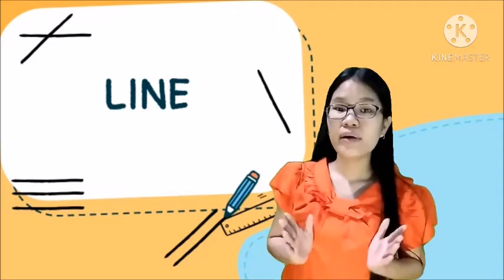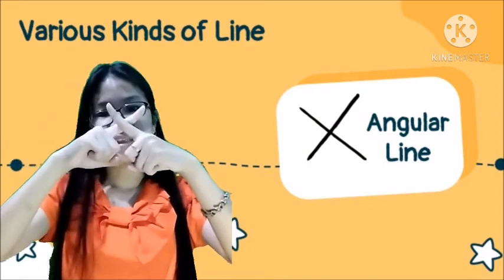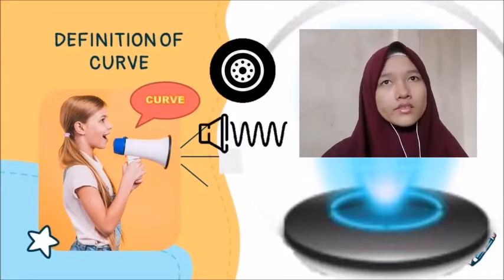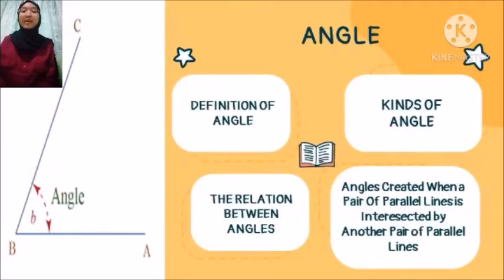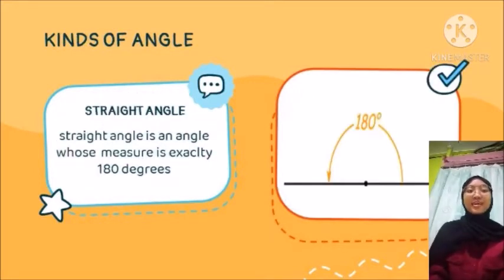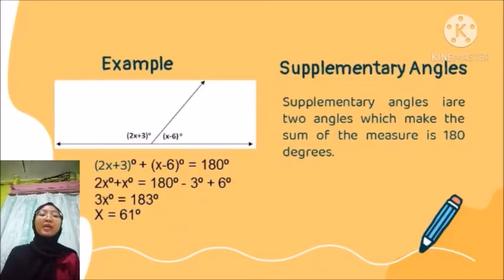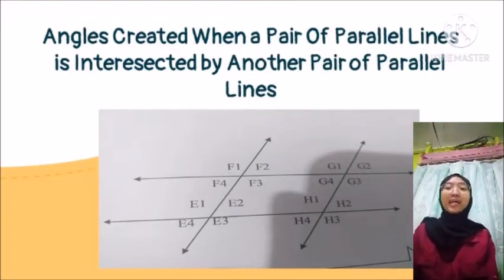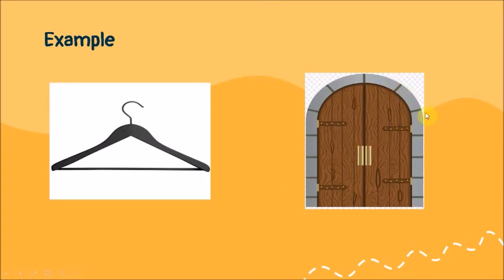Line, Curve, and Angle (English For Mathematics Group 2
Group 2 :
1. Agustini
2. Hutami Sukma Hayati
3. Wanda Ayu